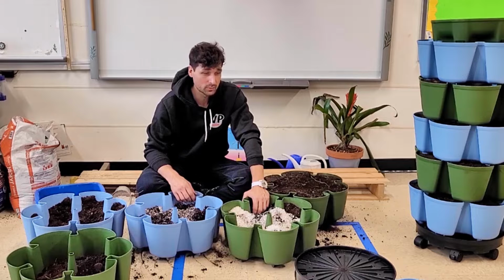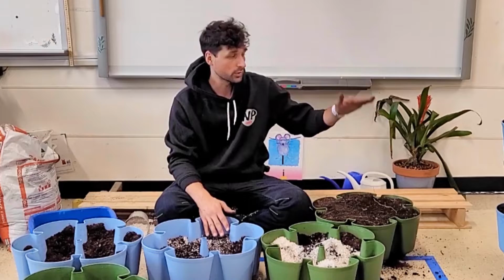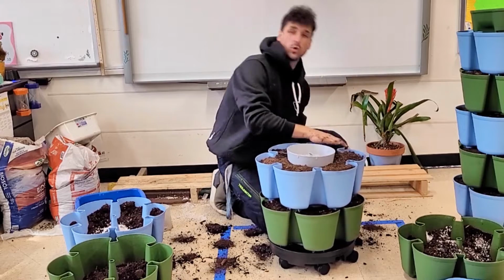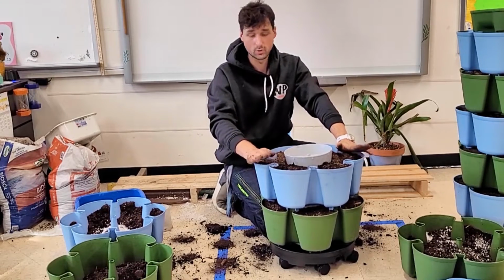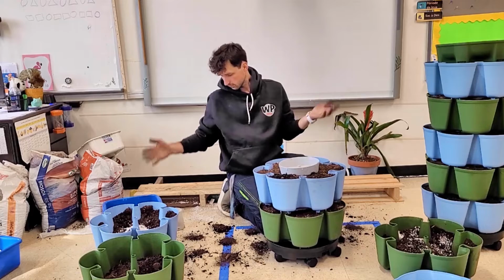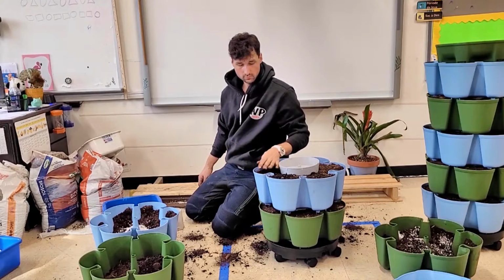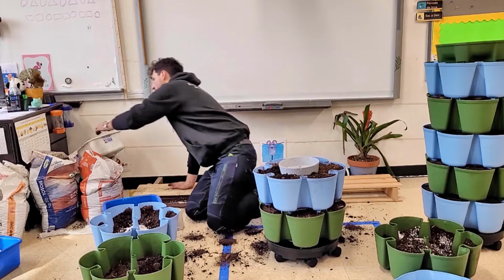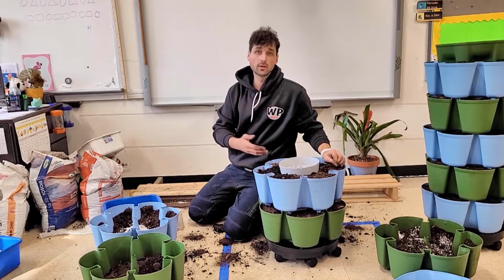Gardening with Kids (GreenStalk Gardening)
Teaching children to garden is a great way for gardeners to pass on much-needed knowledge that improves everyone involved. Meet Jan and his students as they begin  a program for learning gardening in the classroom. (Video #488)

Get special perks and join the Gardener Scott Community. Click the "JOIN" button or link here: